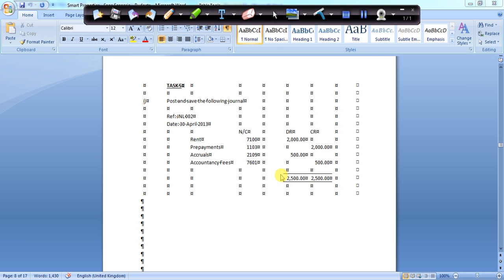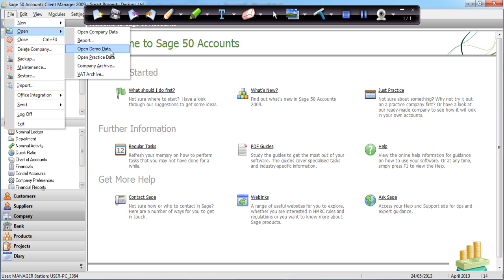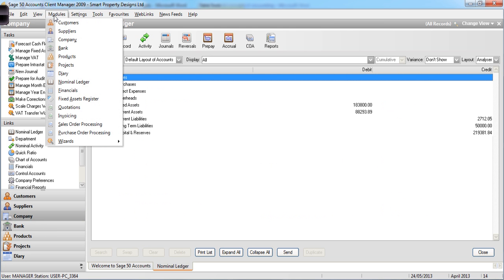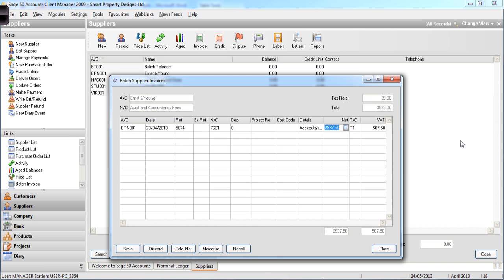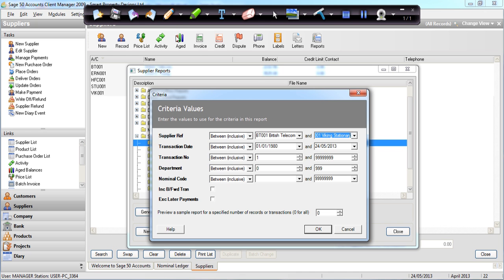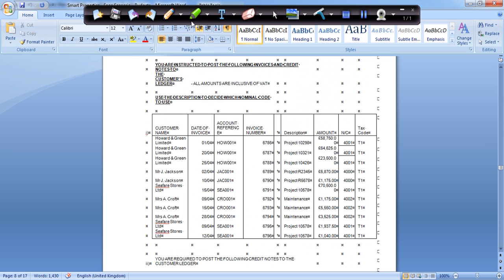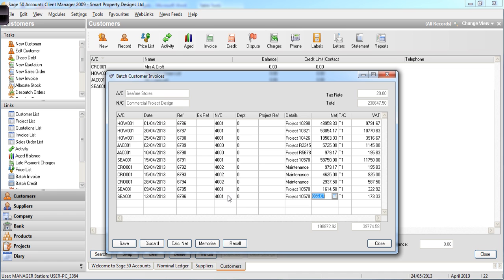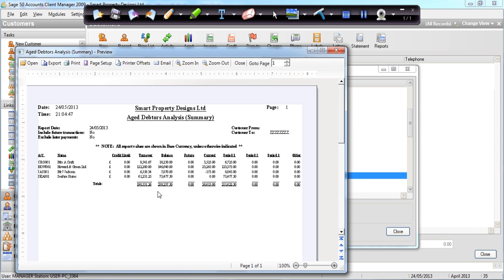Smart Property (part 3)